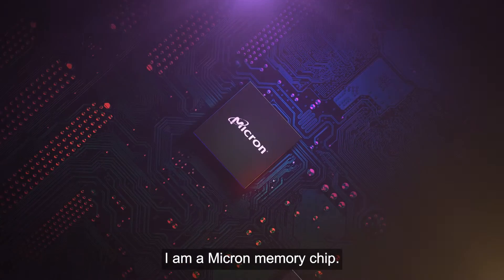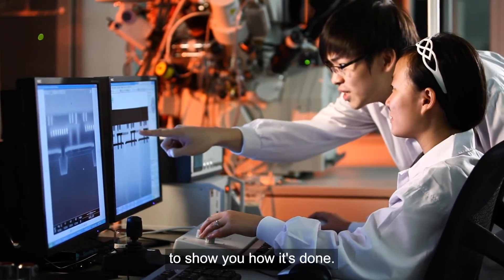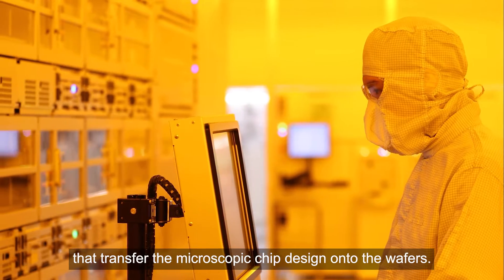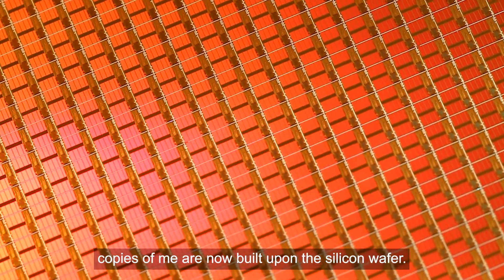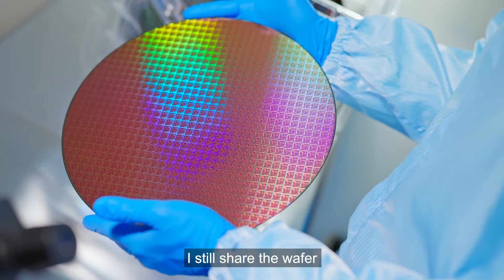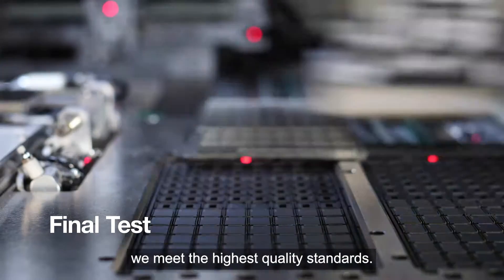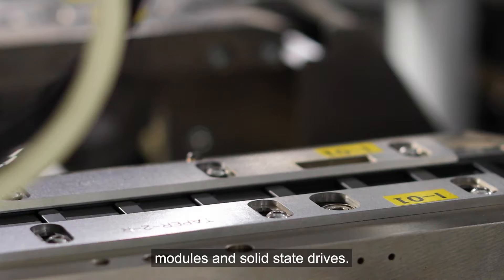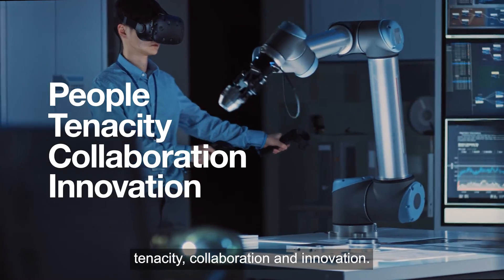A New Chip Off the Block: Journey of a Memory Chip Production | Micron Singapore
Take a look at what goes on behind the scenes at Micron, Singapore’s state-of-the-art fabrication facility to understand how the world’s leading NAND technology comes to life — from initial design, all the way to packaging and testing.